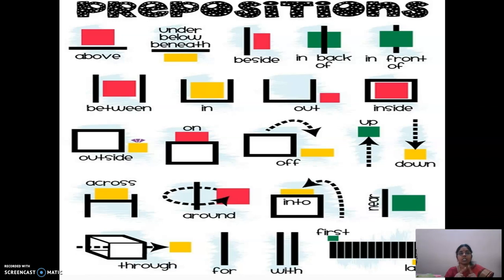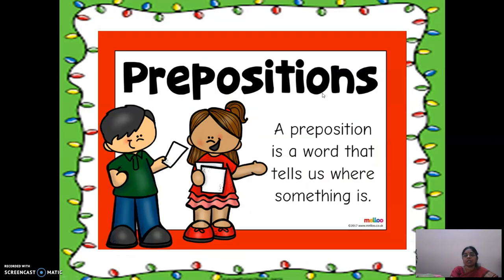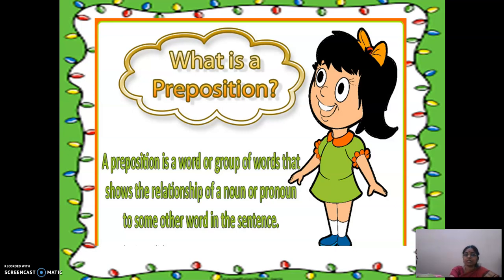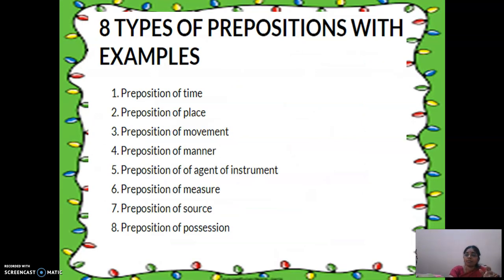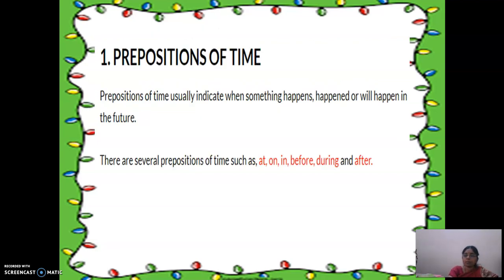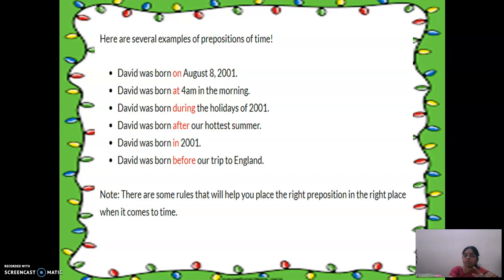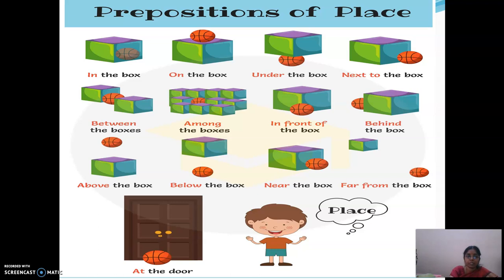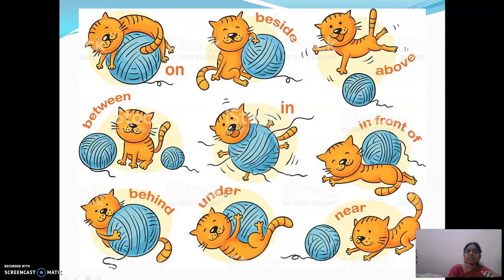GGVS6 SE C4 GRAMMAR P3